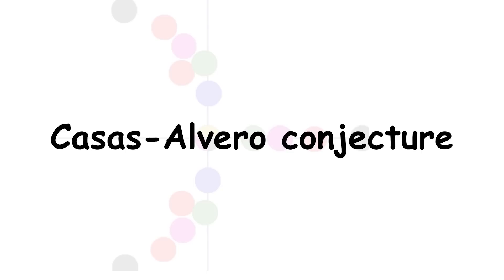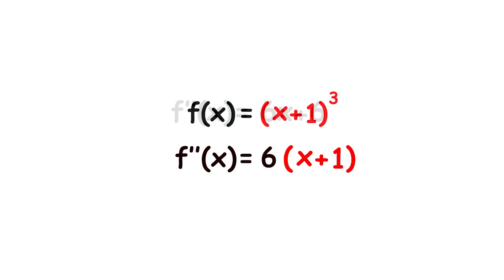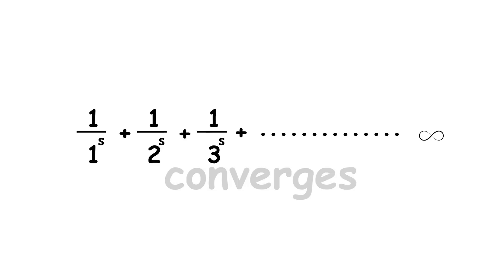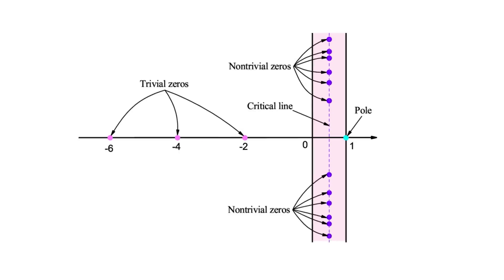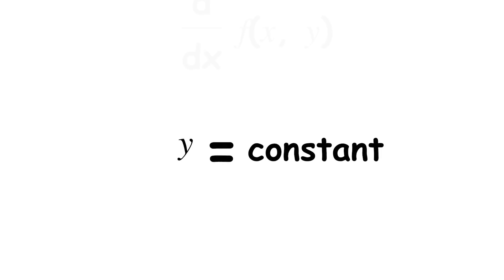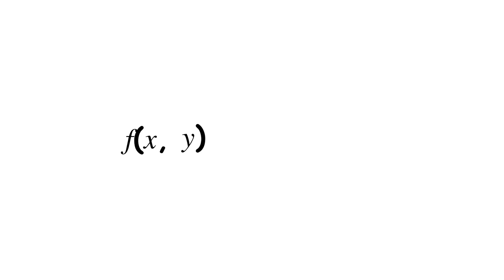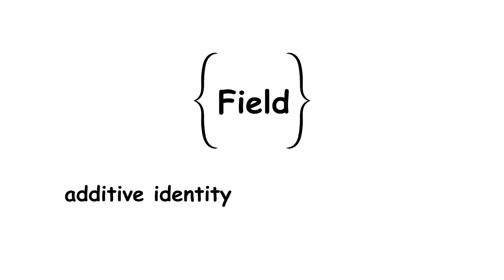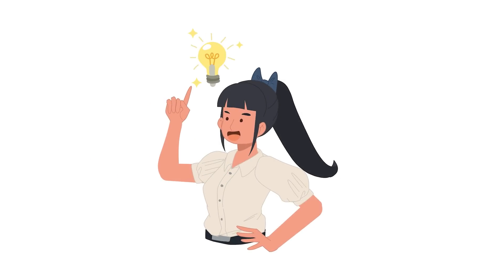Every Unsolved Calculus Problem that Sounds Easy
Calculus has unlocked so many doors in math, but there are still problems that remain unsolved. But now let's take a closer look at some of the biggest open questions in calculus, including the Riemann Hypothesis, Navier-Stokes Existence and other challenging puzzles that continue to perplex

Timestamps

0:00 Casas-Alvero conjecture
2:41 Riemann hypothesis
5:08 Navier–Stokes existence and smoothness
7:39 Jacobian conjecture